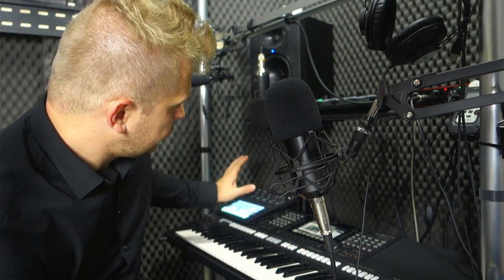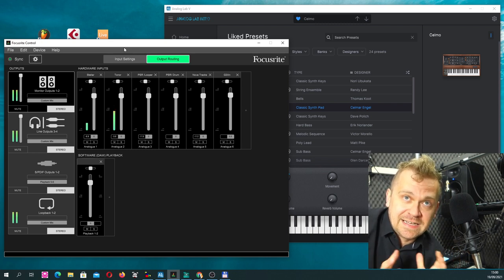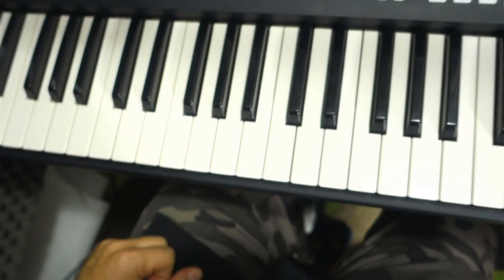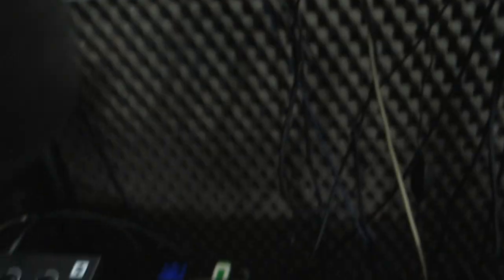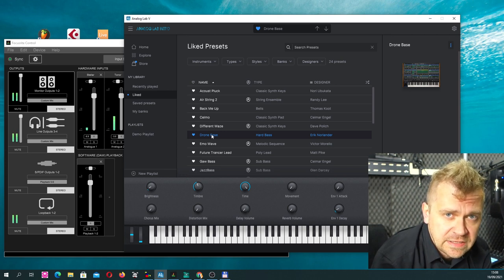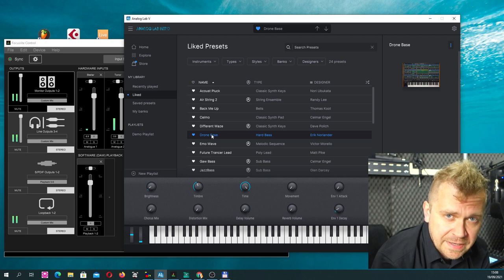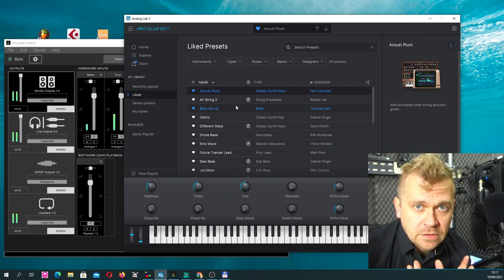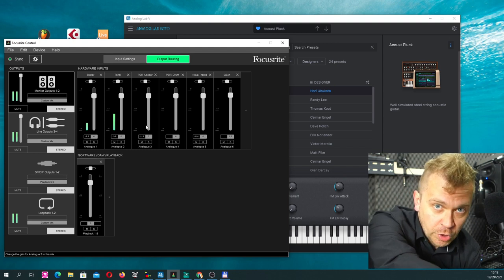How to setup Circuit Tracks + VST synth + RC-505 + Yamaha PSR + Focusrite Scarlett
In this all in one mix tutorial video I will show you my new setup that combines Software VST - Analog Lab with some hardware.

In general after watching this tutorial you can play your favorite keyboard using Voices from PC computer loop them live and synchronize with Synth and drums from Novation Circuit Tracks.

In details we will cover the following topics:

- How to synchronize Novation Circuit Tracks with Boss RC-505 Looper using MIDI Clock
- How to connect Yamaha PSR Keyboard as MIDI controller to Analog Lab VST
- How to record loops from Analog Lab Synth to Boss RC-505
- How to connect Boss RC-505 Loop station to Focusrite Scarlett 8i6
- How to use Focusrite Control Software with OSB Studio.
- How to play VST Software synth using Yamaha PSR keyboard

Chapters:
0:00 Synth Loop on Yamaha
0:16 Intro
0:27 Thanks for 8000 subs
0:51 Setup hardware explained
2:16 Cables and connections
3:40 Analog Lab Setup with RC-505 and PSR
4:53 Boss RC-505 as Audio Interface
6:34 Recording Loop from VST on RC-505
9:28 Circuits Tracks Sync with Boss RC-505
11:25 Circuits Tracks and Focusrite Scarlett
12:28 Setup pros and cons
15:34 Summary & Thanks
16:08 Ending synth song